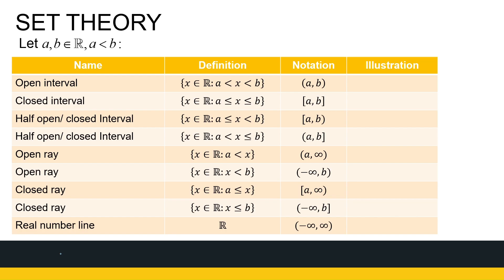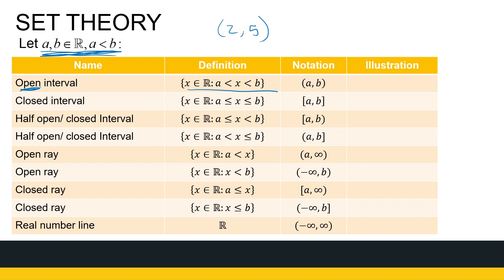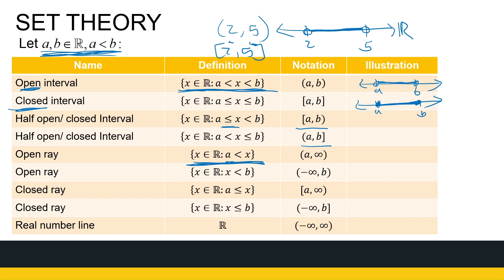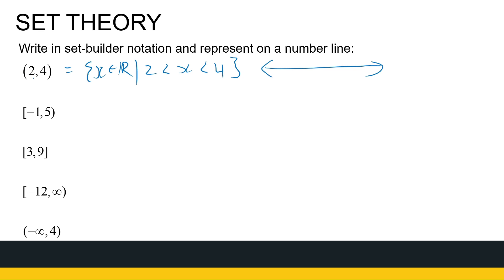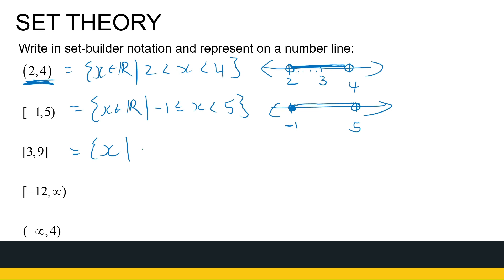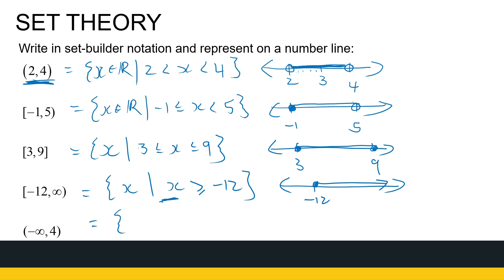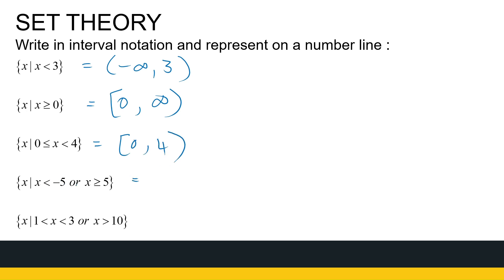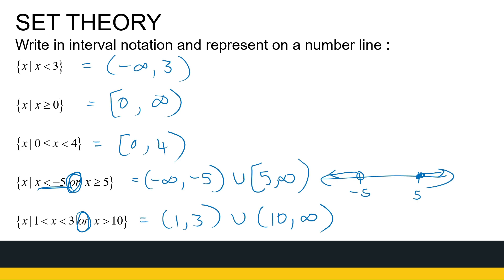Set Theory Introduction PART 2